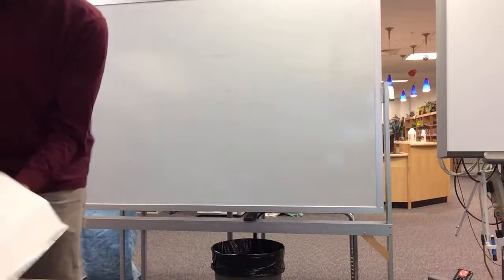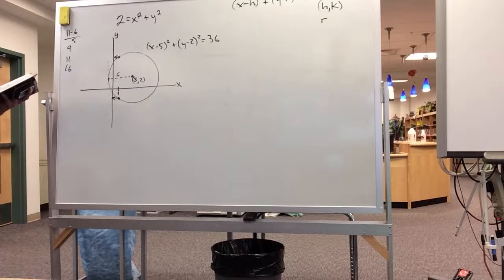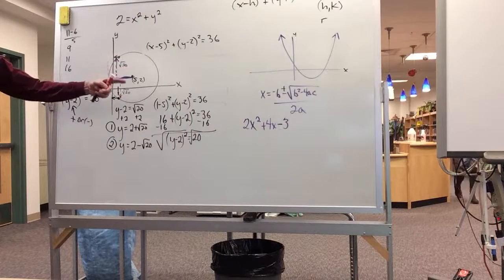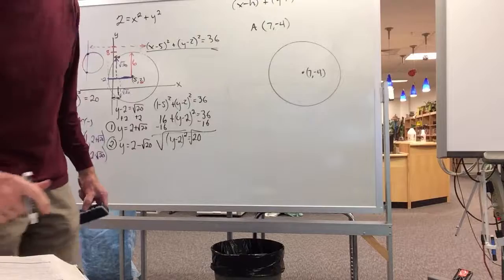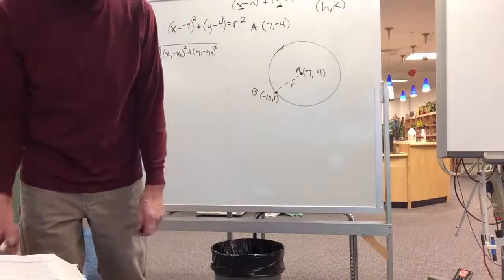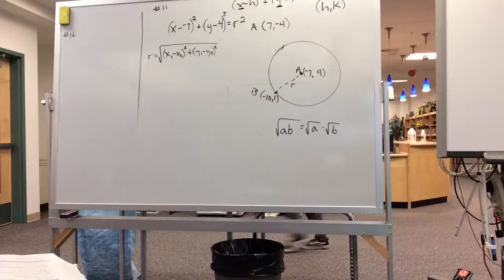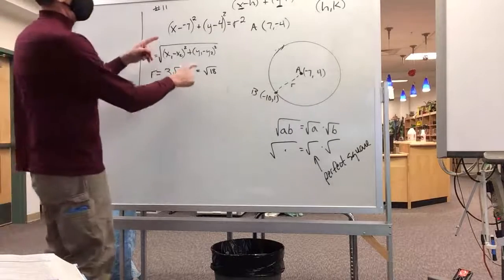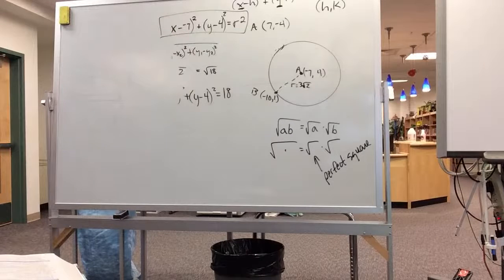4-4 Geometry lesson 11-7